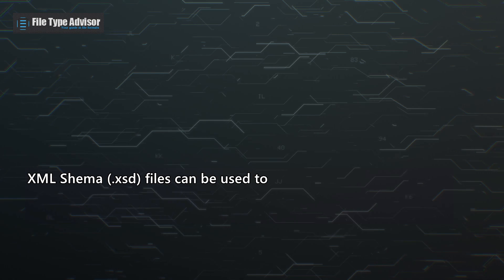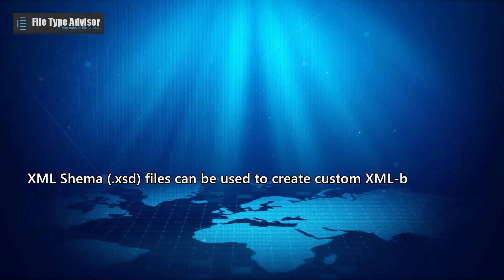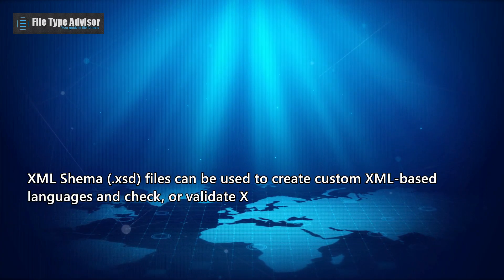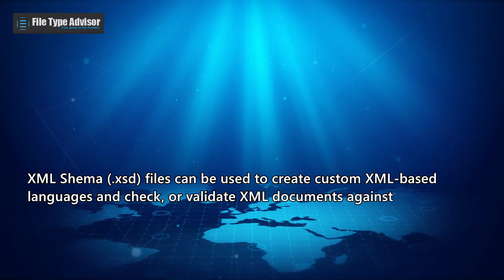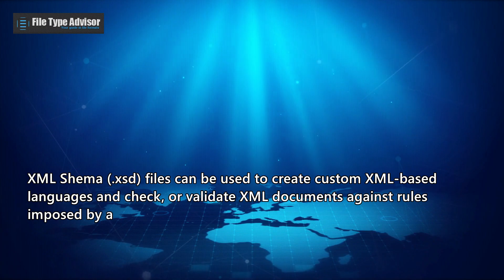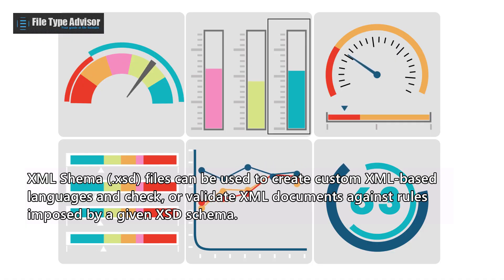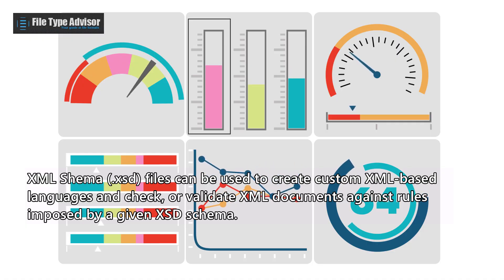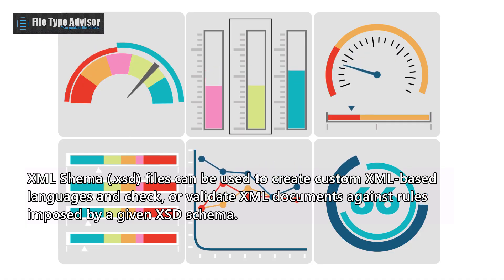What is a XSD file and how can you open it?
The .xsd filename extension stands for the XML Schema Definition (XSD) file type. XML Schema is an international standard with the status of a W3C recommendation, and the XSD file type is the standard designation of XML Schema files.

to get more information.